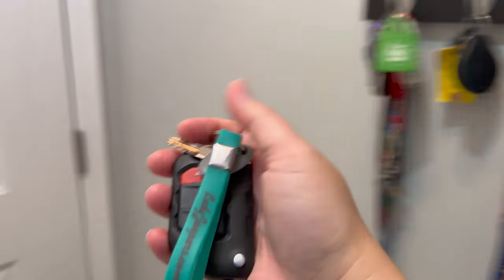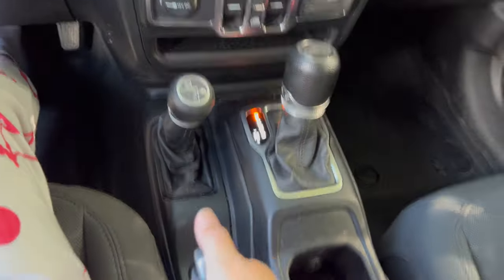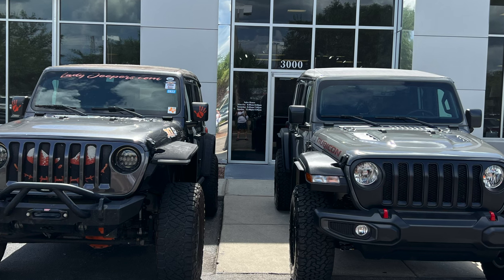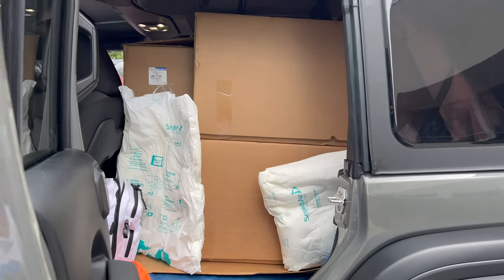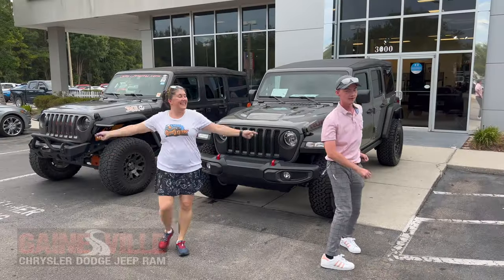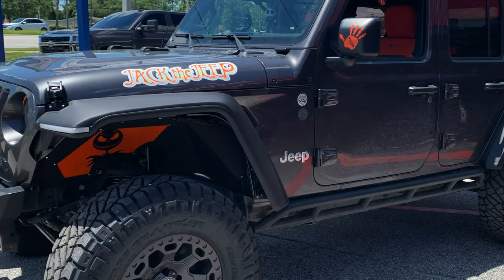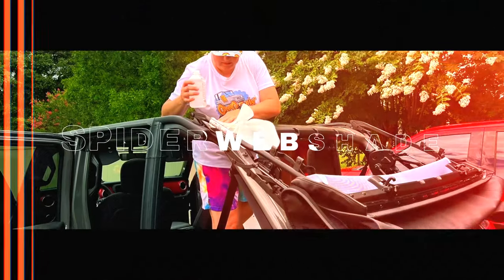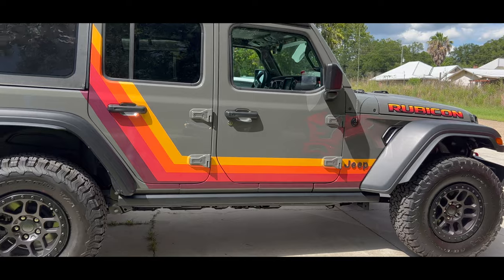2022 Jeep Wrangler Rubicon Xtreme Recon Package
Why did I buy the 2022 Jeep Wrangler Rubicon Xtreme Recon Package? I guess you'll have to watch the video to find out... but the reality is that I decided it was time to make better financial decisions. I'm ready for the jeep wave now! I'm loving my new 2022 Jeep Wrangler JLU with the Xtreme Recon package, half doors, and the tow package. And yes, the gas price changes coming from the 2.0 turbo... it's been interesting.

Adventure is awesome & we try to add as much of it to our jeep life as possible! Lady Jeepers.com  loves to empower women to get out on the trail and offroad, living your best Jeep life responsibility & safely & in a way that you find satisfying.

It helps me, as a content creator, to grow the channel.
Featured in this video --
Gainesville CDJR: gainesvilledodge.com & remember to ask for Jansen!
Royal Elements: royal-elements.com if you're looking for some awesome styling for your ride!

Sony FX30
Sony 11m F1.8 lens
Sony ZV-E10
Sigma 16mm lens
Sony ECM-B10 mic
Zhiyun Crane M3
GoPro Hero 11 Creator Edition
SMALLRIG RC 120D
SMALLRIG Parabolic Softbox
Ulanzi Stuido Desk Mount

Thanks to think media & sean cannell for continuing to help me grow as a content creator.